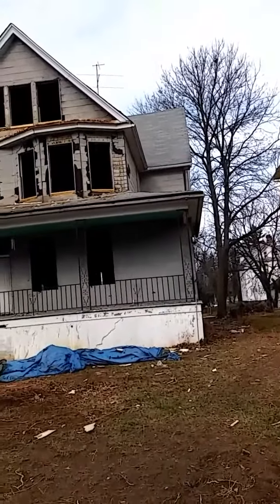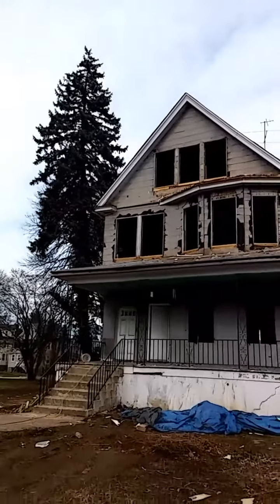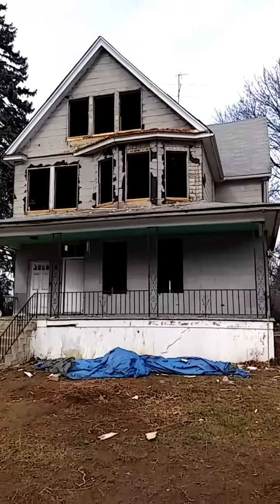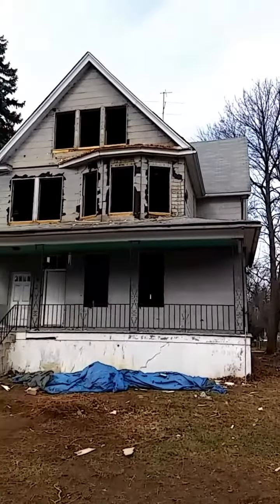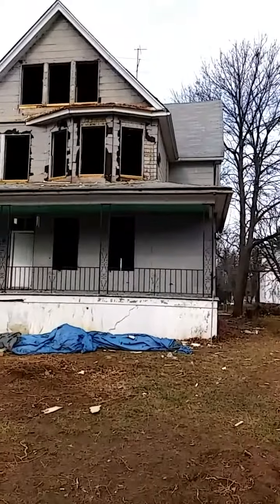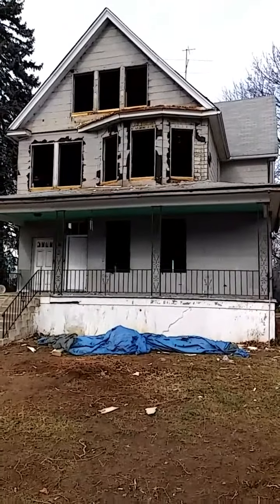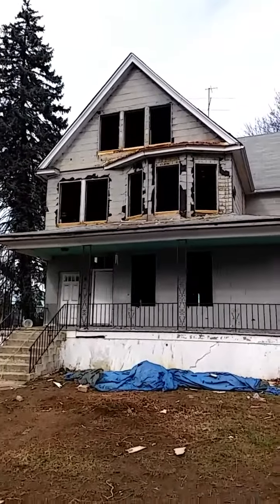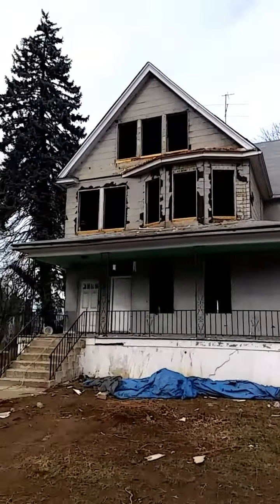Beware of the word, Flipping Houses in Baltimore City.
Cover up. Health issues.